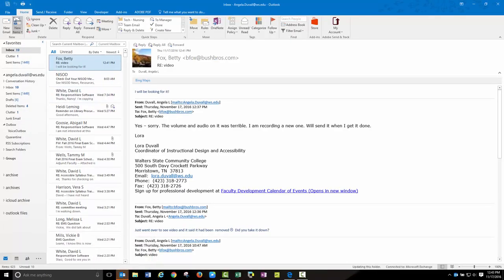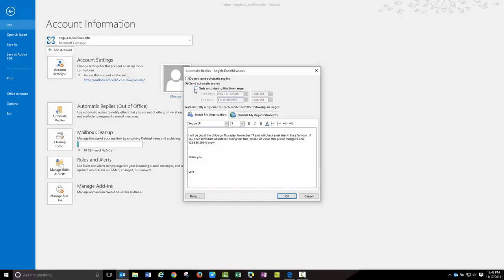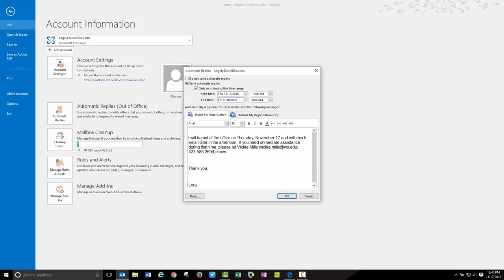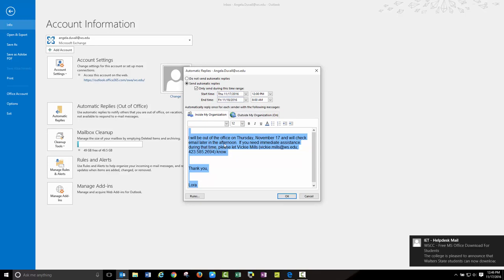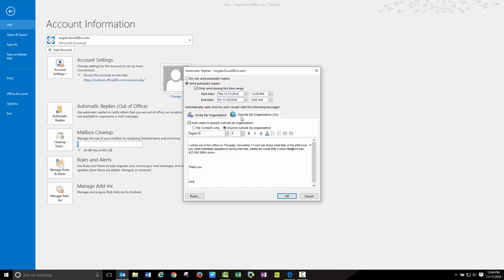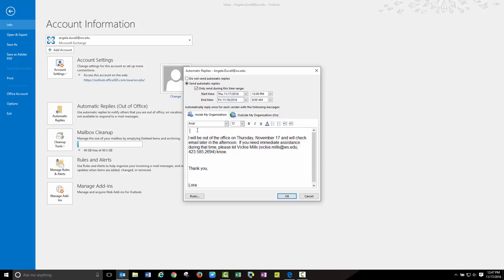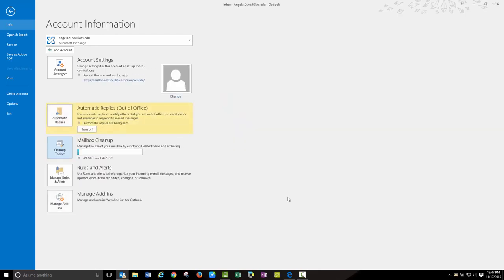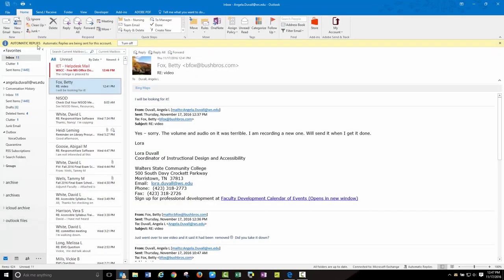Accessible Out of Office Outlook Notification